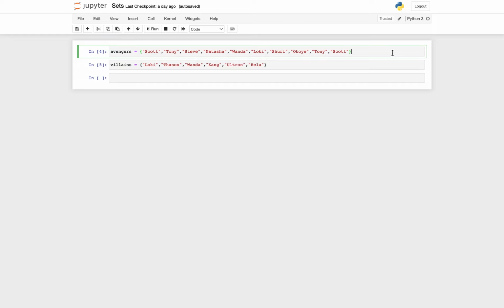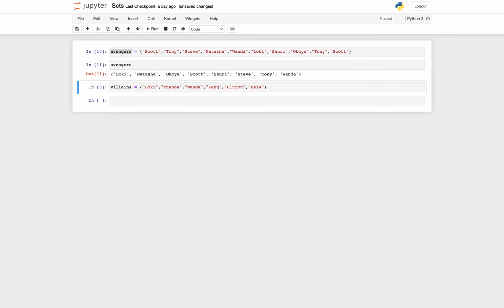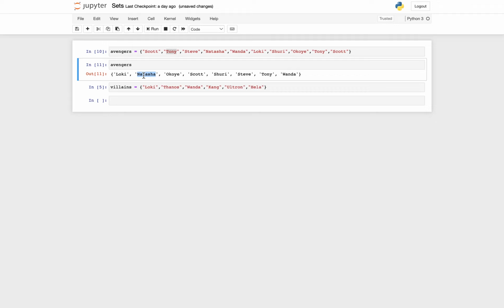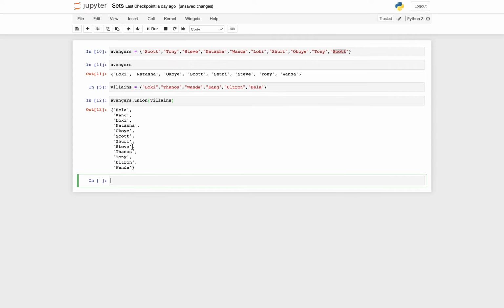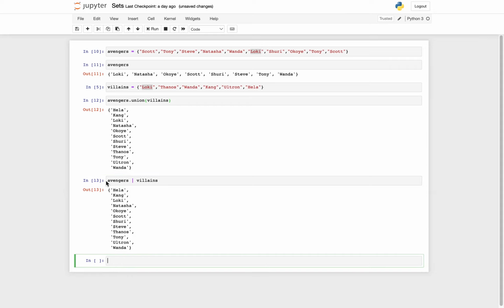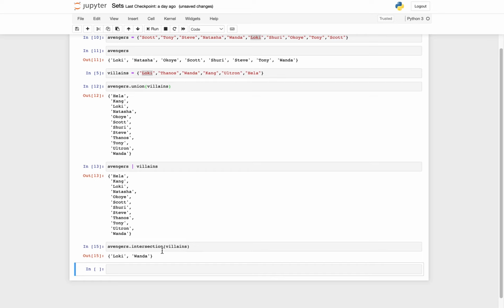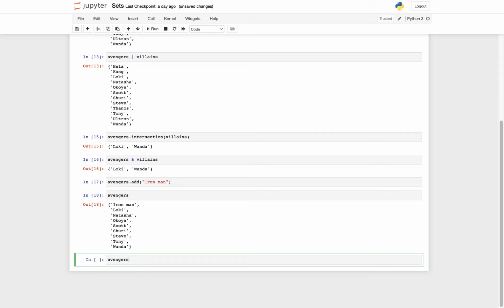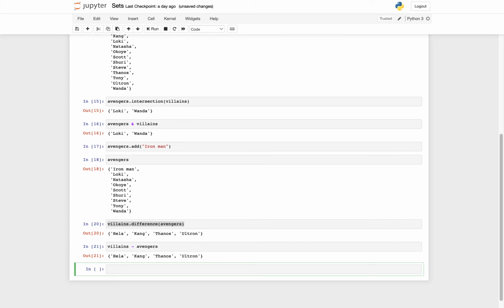Sets in Python | Everything you need to know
In this video, we will be discussing sets in Python. We will cover what sets are, why you should use them, and why they are important. We will discuss various mathematical set functions in Python such as union, intersection, difference, and more!